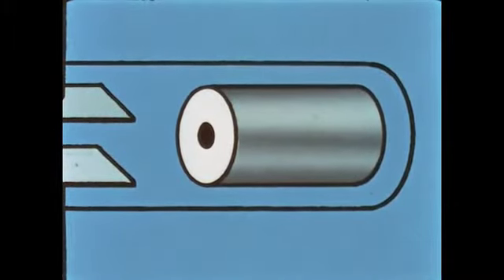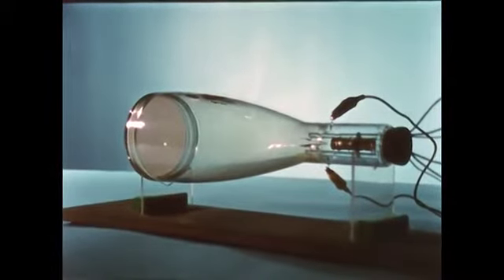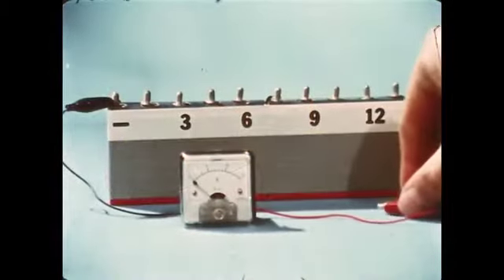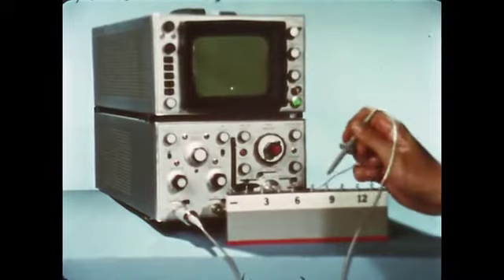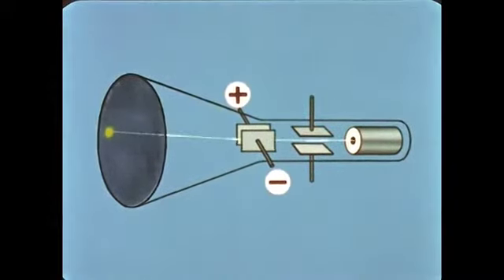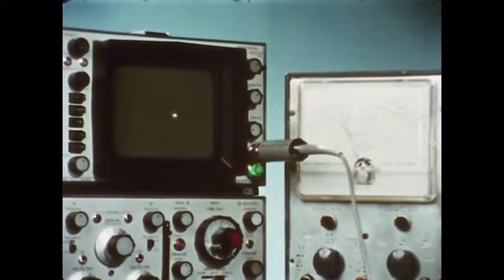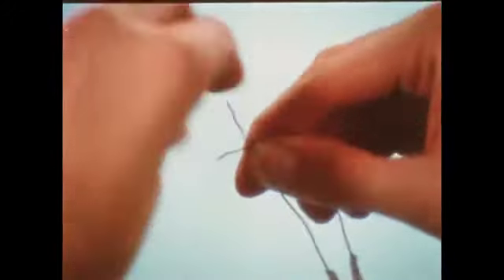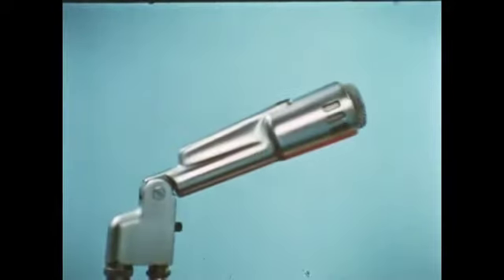1970-11-05: EBE Intro to the Cathode-Ray Oscilloscope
This 1970 Encyclopedia Britannica film (in colour) introduces the oscilloscope by showing those early experiments that led to the development of the cathode-ray tube, wherein electrons are deflected by magnetic and electric fields.  Principles and applications are introduced, as much as can be in a 10 minute film.

Table of Content with Timestamps